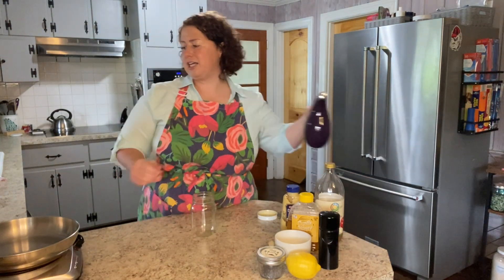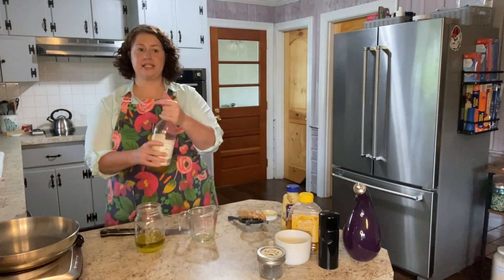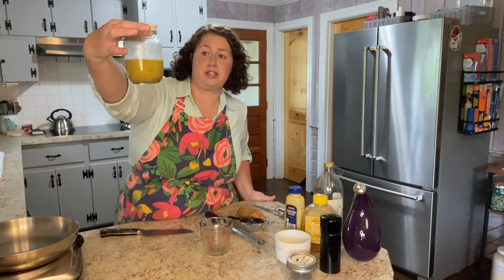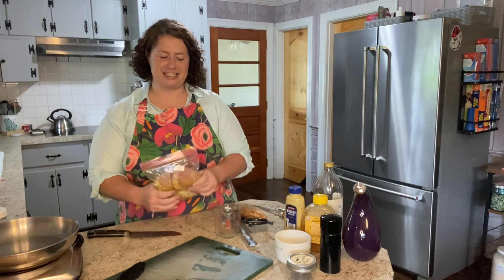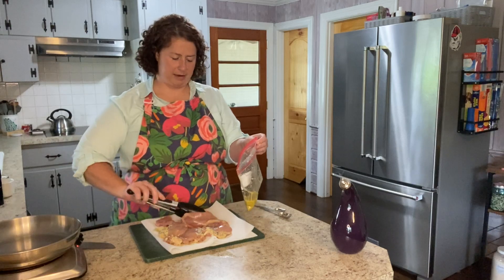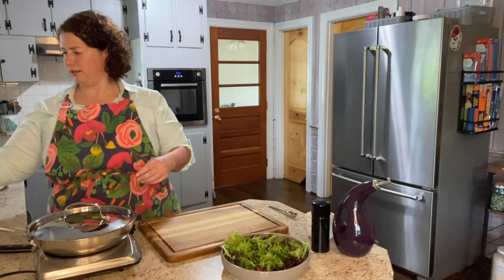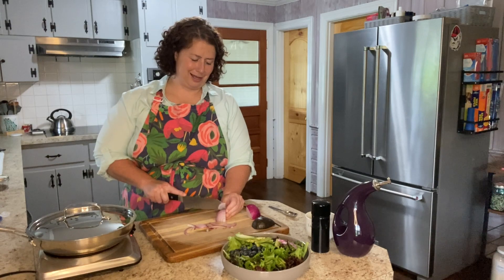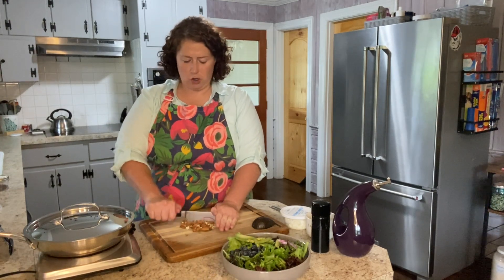Blueberry Chicken Salad with Lemon Poppyseed Dressing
The dressing and marinade is the same, so make it once in the morning, pour half over your chicken and it's beautifully marinated by the time you get home from work.  Chop your vegetables while the chicken cooks and you've got a meal that took no time at all.